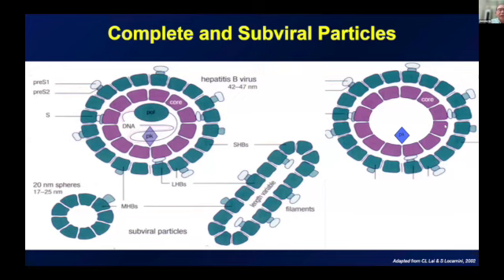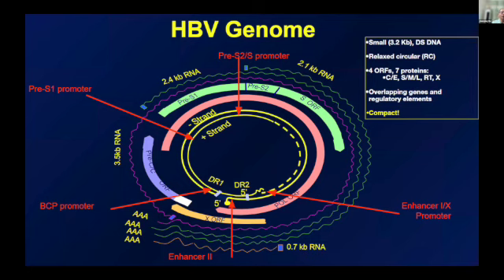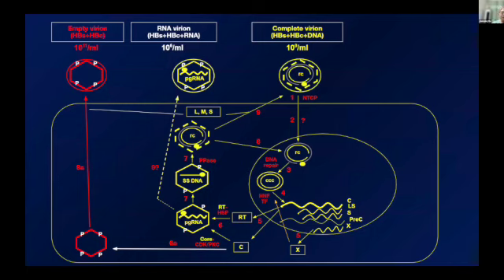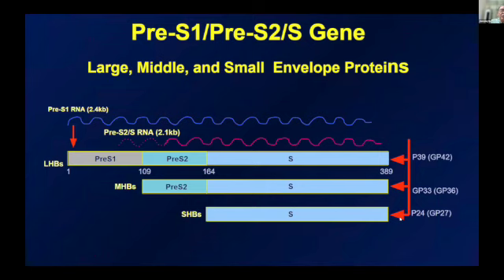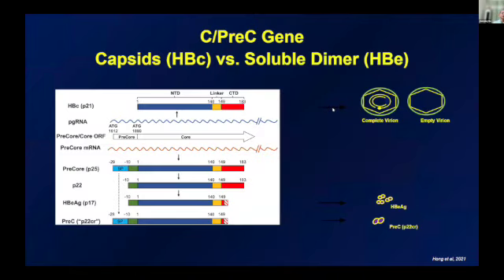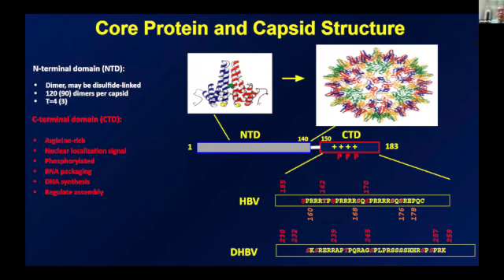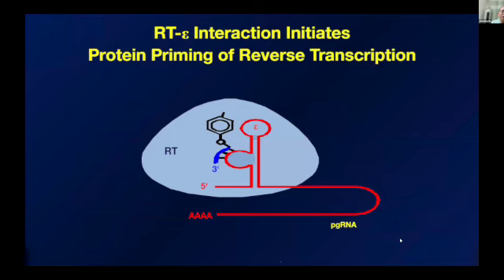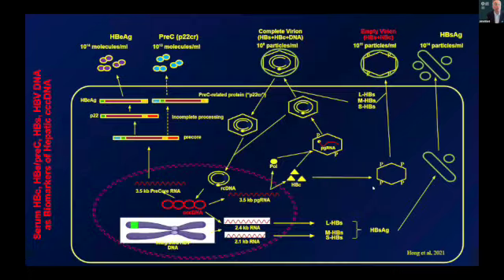Dr. Jianming Hu | Development of New Therapies for Chronic Hepatitis B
HBV replication and natural history | Jianming Hu, Professor, Department of Microbiology and Immunology, Penn State Cancer Institute

Development of New Therapies for Chronic Hepatitis B [Hosted by NIAID]
- Thurs August 8 2024, 10:00 AM ET
- NIH Research Advancing Hepatitis Elimination